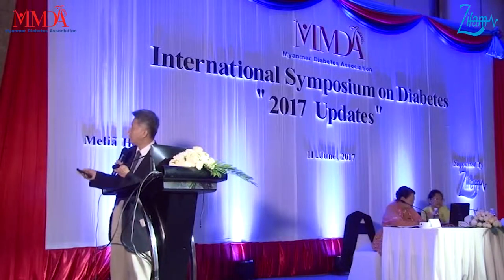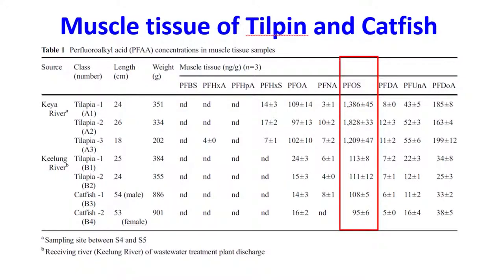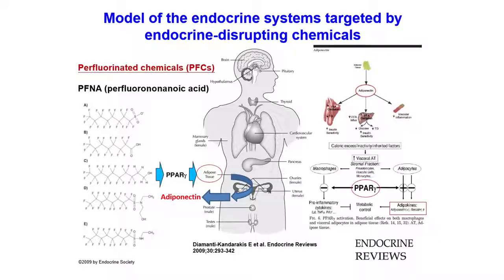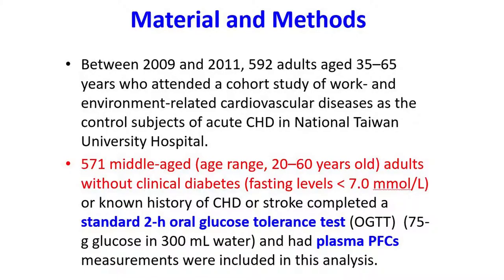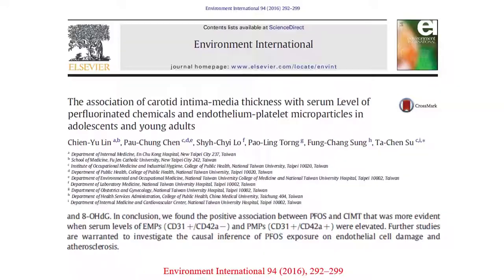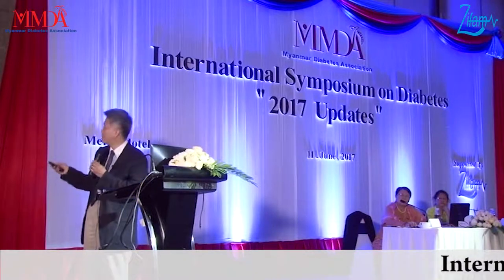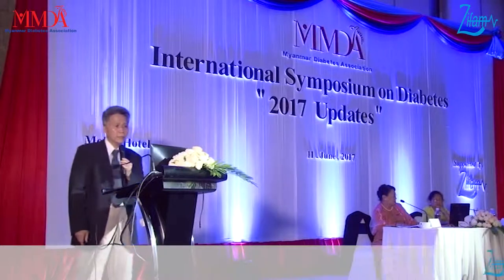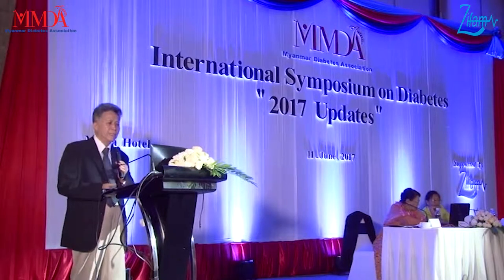Diabetes Medical Education - Prof. Ta-Chen Su Episode_6 (Final)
"Endocrine Disrupting Chemicals And Risk of Type 2 Diabetes and Cardiovascular Health Focused on PFOS and Phthalates exposures" By Prof. Ta-Chen Su